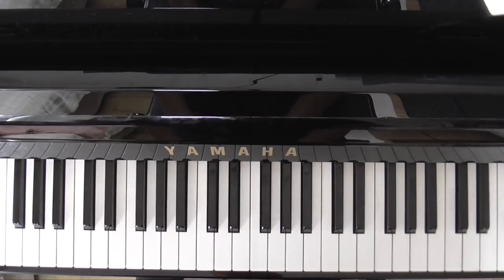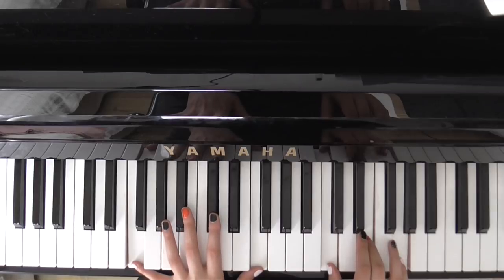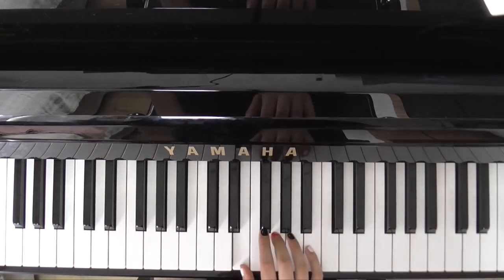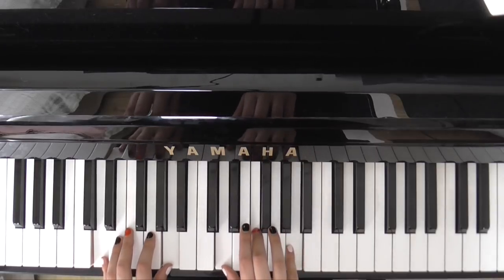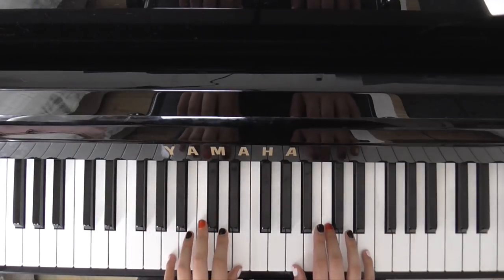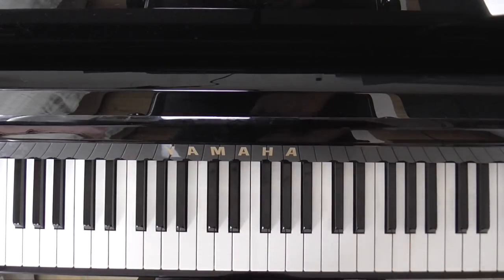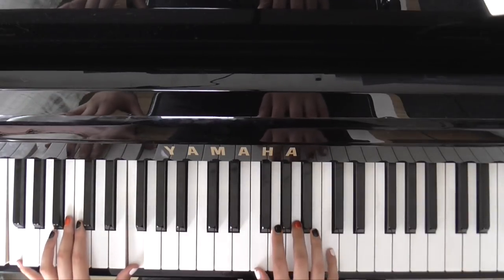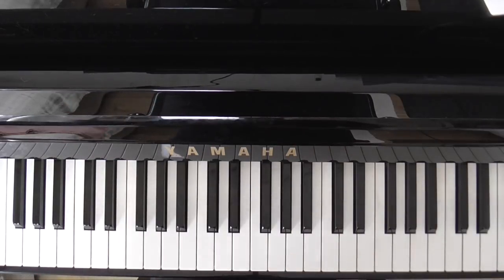HOW TO PLAY: CONSEQUENCES - CAMILA CABELLO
[ C - C E G ] [ G - G B D ] [ Am - A C E ] [ F - F A C ] [ Em - E G B ] [ Dm - D F A ]

♥ Massive thank you to my current Patrons for their support!
Melvin, Greg, Kat, Nick,  Allison, Steve, Steven, Remy, Dennis, Van, Hesakura, Katy, James, Jaclyn, Khawar, Shadow, Venice, Build3r & Iddo.